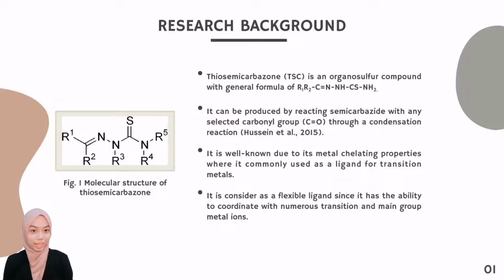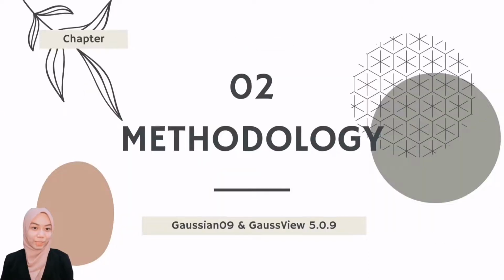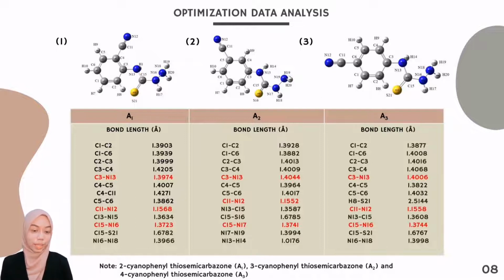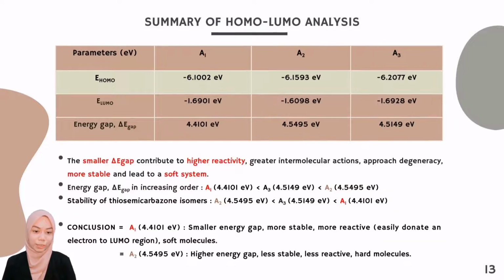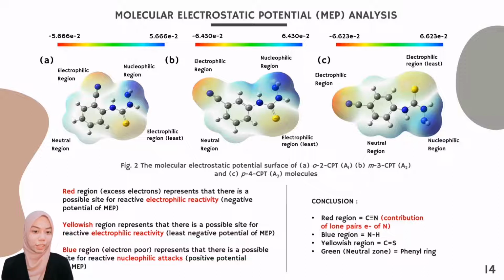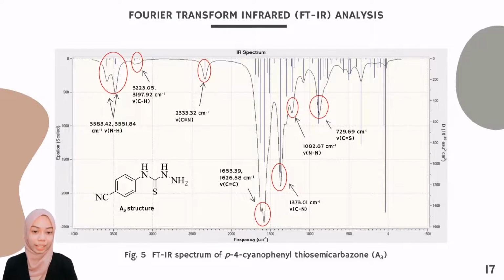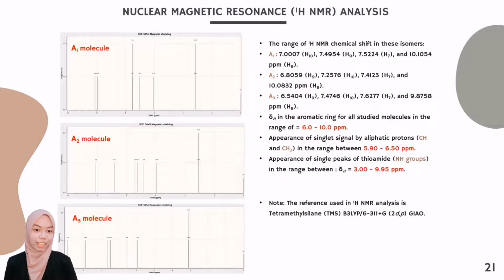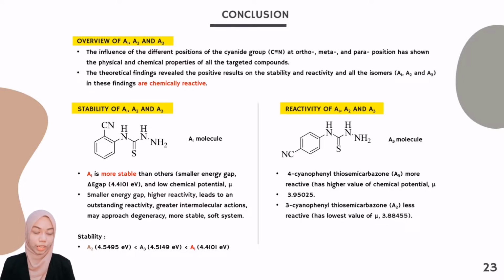KIM4999 | FINAL PRESENTATION FYP II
A PITA report submitted in partial fulfillment of requirements for the award of the degree of Bachelor of Science (Hons.) (Chemical Sciences)

Name: Syahiera Erissa Binti Shahriza
Matric No: S56423
Group: Group E
Supervisor: Ts. Dr. Md Uwaisulqarni Bin Osman
Course: Final Year Project II (KIM4999)
Research Title: Computational Analysis towards Ortho-, Meta-, or Para-, Thiosemicarbazone Isomers via Gaussian 09 software.